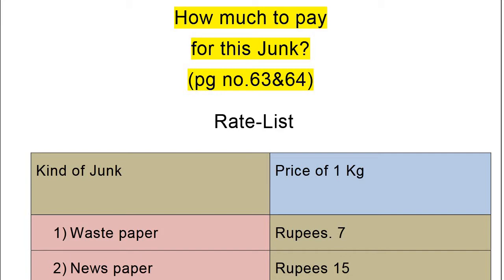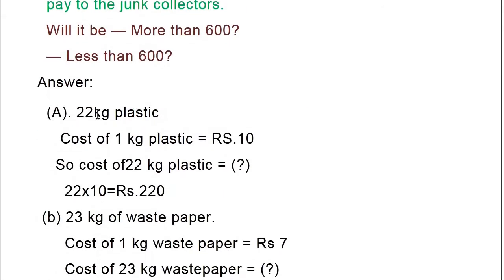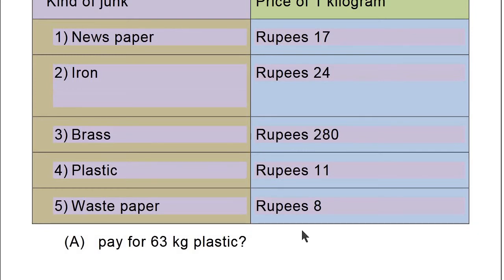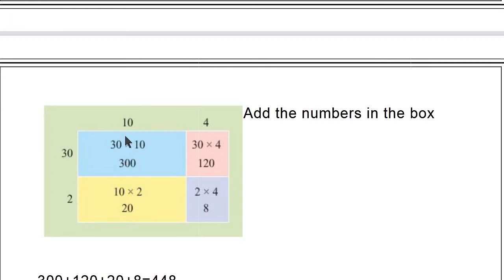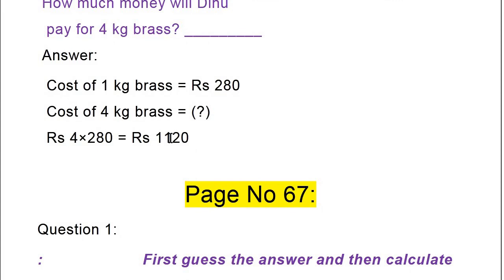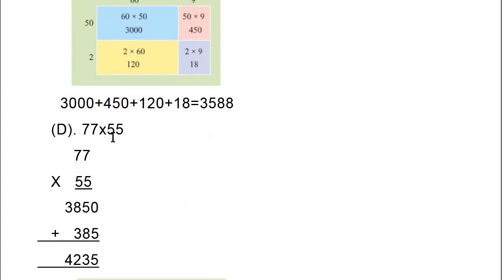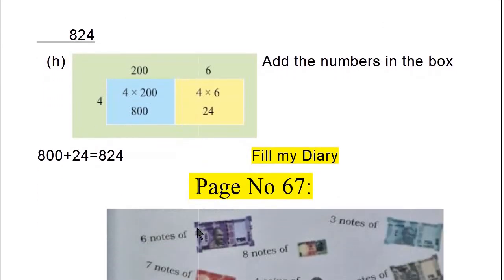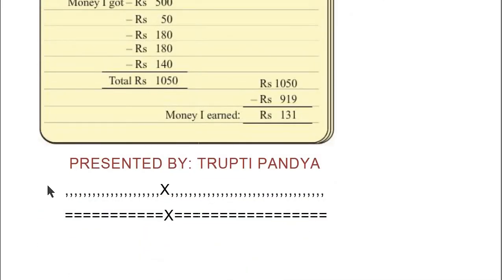Mathematics of std:4 chapter:6 Revision part:2 Date:06/10/20 By: Trupti Pandya.